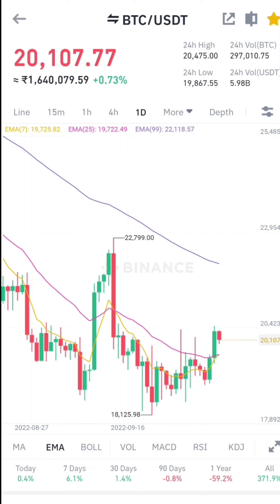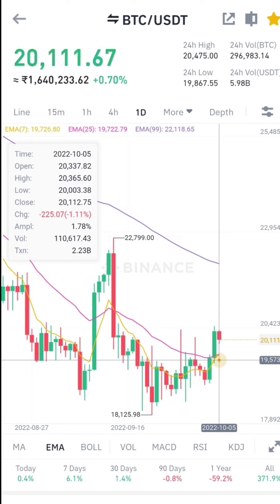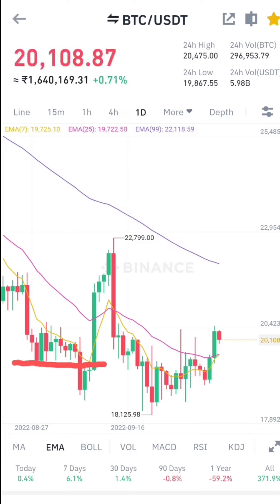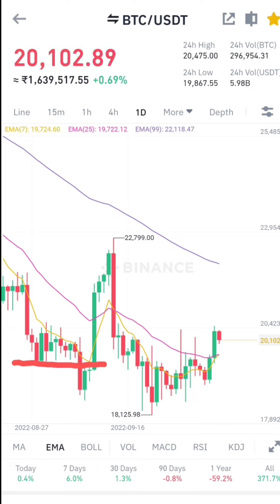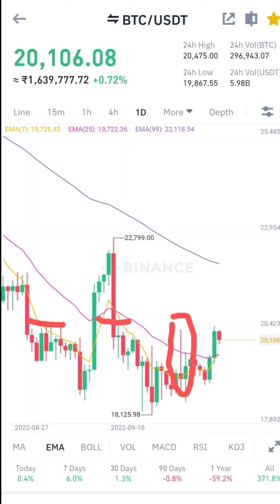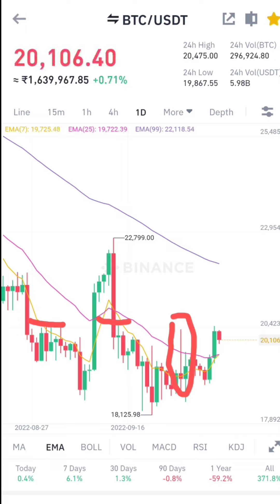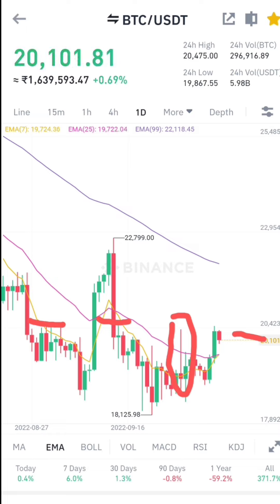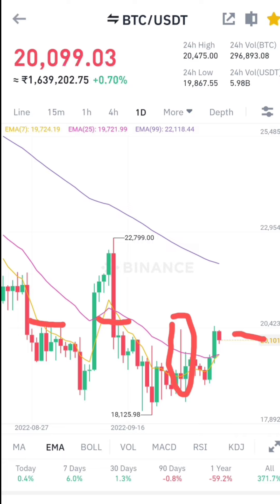Bitcoin Will Pump Soon? | Bitcoin Next Move? | Crypto market update@CryptoCityTamil